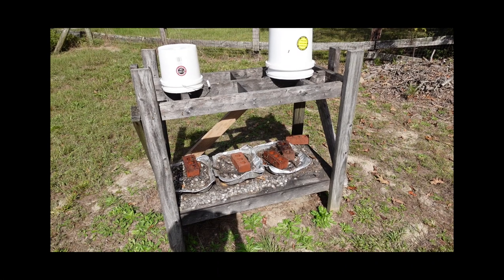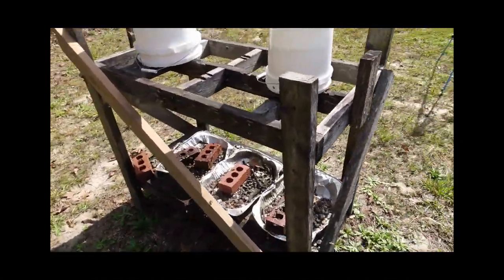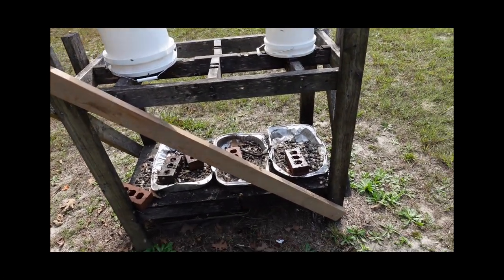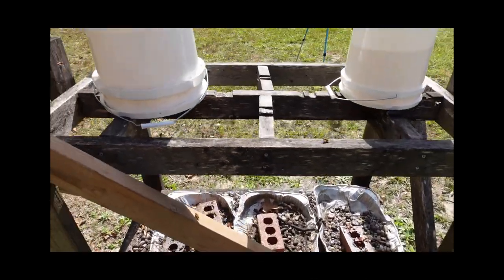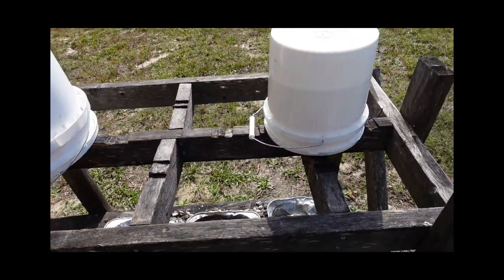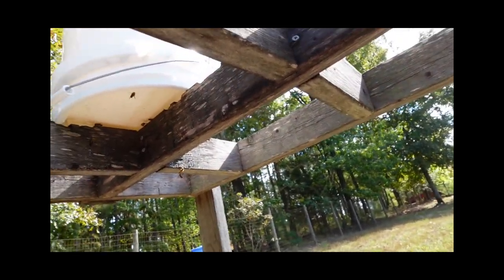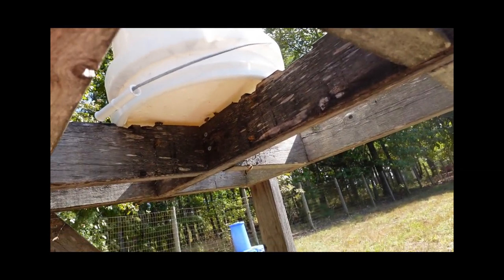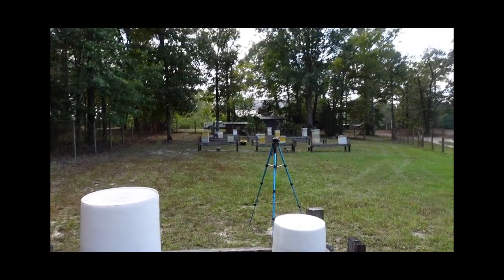Honeybee Community Feeder Stand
Making and using your own community feeder stand and bucket feeder will ensure your colonies have the food stores they need. This video is my community feeder stand.  It is used with the honeybee feeder buckets. Beekeeping today is so important because honey bees are facing so many challenges today. Beekeepers need to be educated in order to avoid losing their hives and their investment in beekeeping.

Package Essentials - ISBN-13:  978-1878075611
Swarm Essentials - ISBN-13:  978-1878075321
Bee Sex Essentials - ISBN-13:  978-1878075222
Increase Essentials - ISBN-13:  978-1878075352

Spur embedder – ASIN:  B07P65HFK5
Hive tool (pocket) – ASIN:  B01KR7QIVU
Smoker (4x7 inch) – ASIN:  B009Z1SLQK
Goatskin Leather Gloves – ASIN:  B07BY856GP

256 GB SD Card – ASIN:  B07H9VX76D